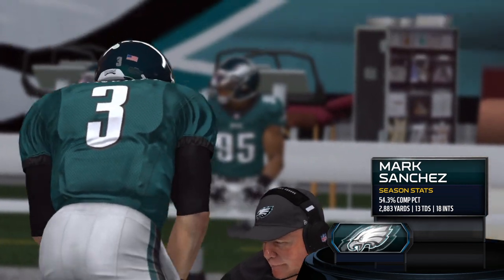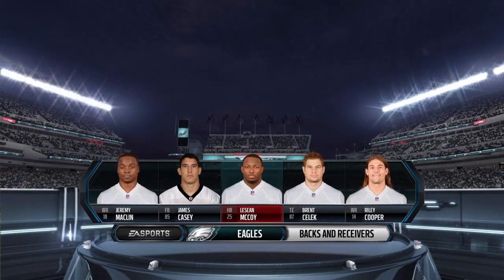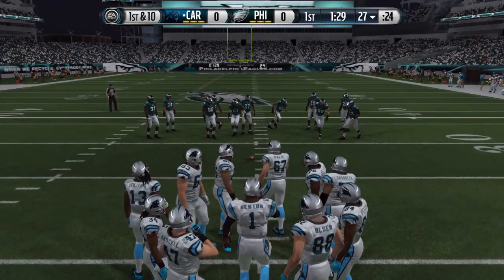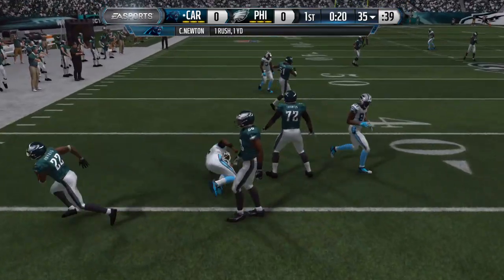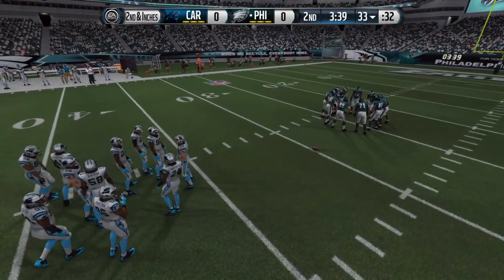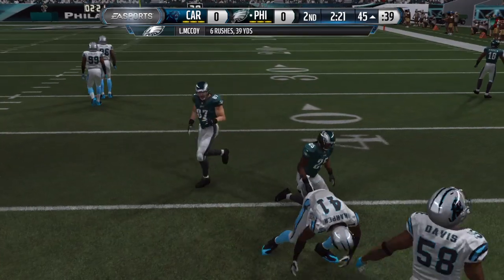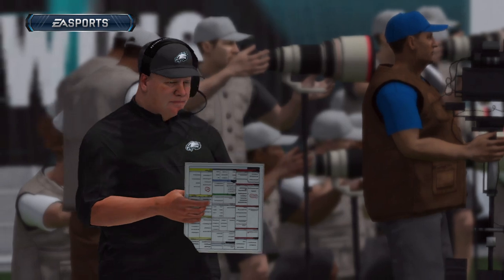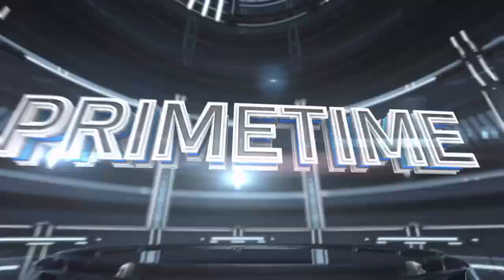NFL 2014 MNF Week 10 - Carolina Panthers vs Philadelphia Eagles - 1st Half - Madden 15 PS4 - HD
Cam Newton & the Carolina Panthers take on Mark Sanchez & the Philadelphia Eagles! Who will win this NFC match up?